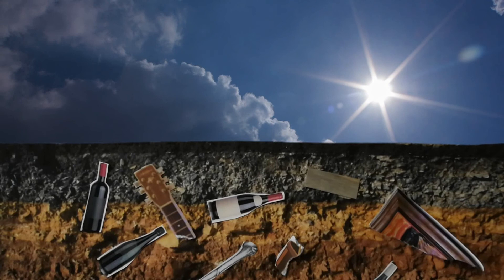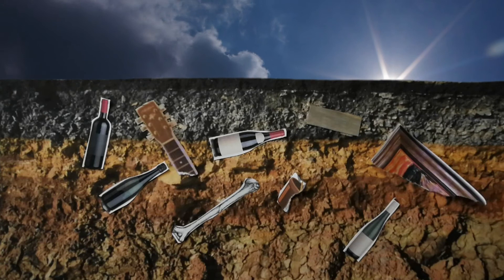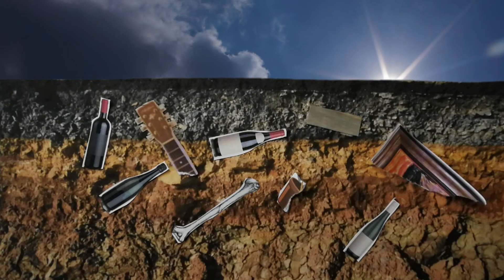Architecture and Archaeology - Greg Hancock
The title track from the album "Architecture and Carchaeology" by Greg Hancock, released in April 2021.
Guitar and vocal - Greg Hancock
Engineered and produced by George Arnold